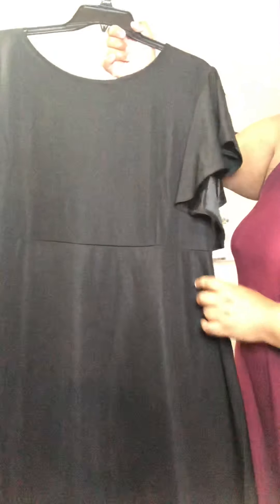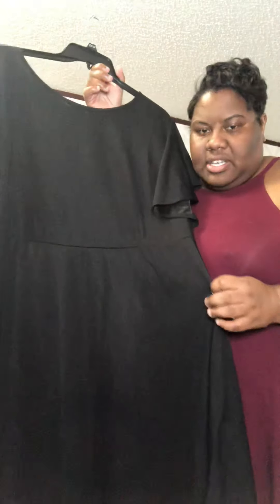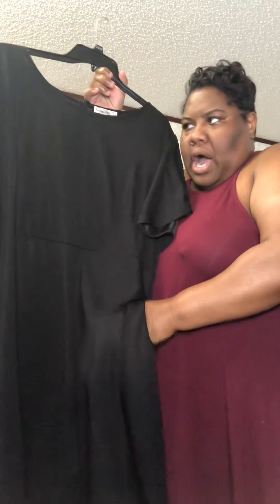Amazon clothing review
Amazon.com
Color : Black dress
 Size :26
  Style: vintage ruffle sleeve a line dress
  Brand : Nemidor
   $24.00 + Amazon prime shipping